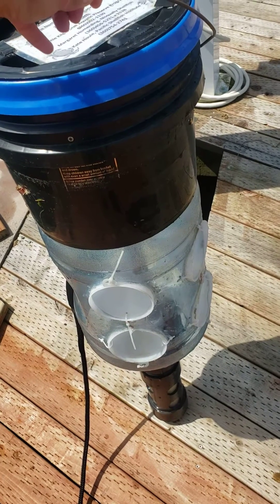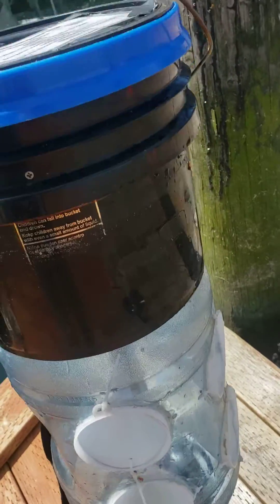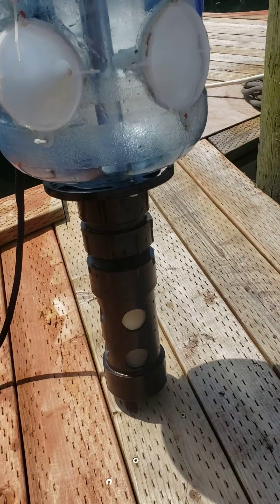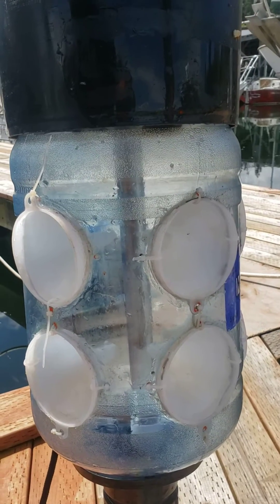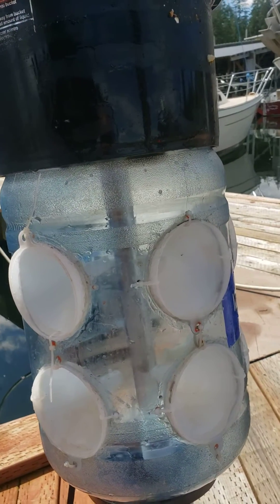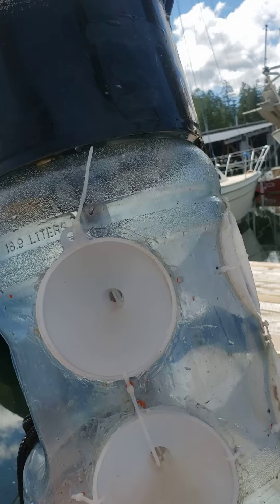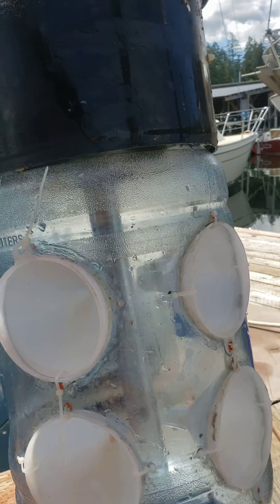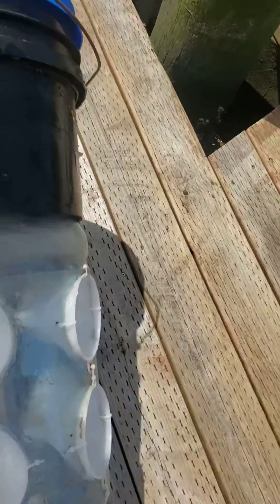Light Trapping Juvenile Dungeness Crab in Puget Sound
Shellfish Biologist, Margaret Homerding (Nisqually Tribe) explains how our light trap works to catch larval Dungeness crab at night. Our trap is located in South Puget Sound at Zittel's marina, monitoring from April - September. This location is part of the Pacific Northwest Crab Research Group (PCRG), a long-term monitoring program throughout Puget Sound to study early life stages of Dungeness crab.

Follow our biologists this summer as we catch baby crabs!